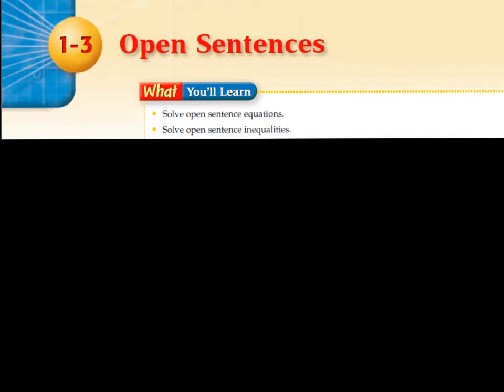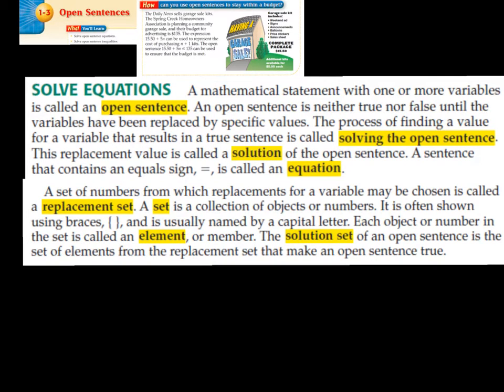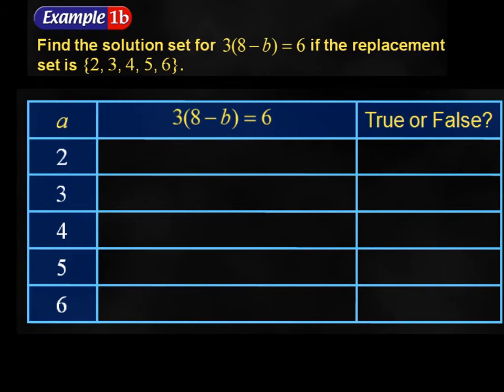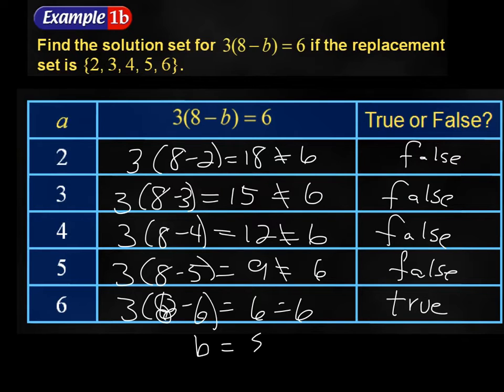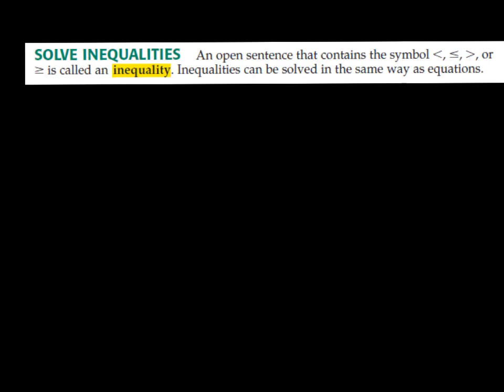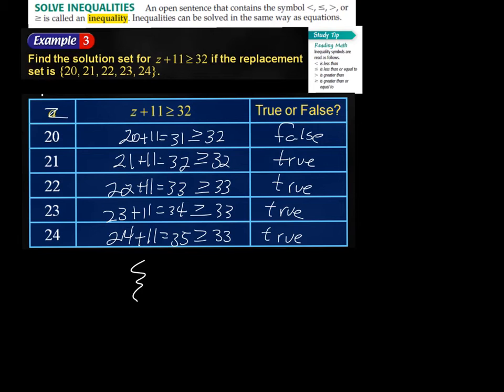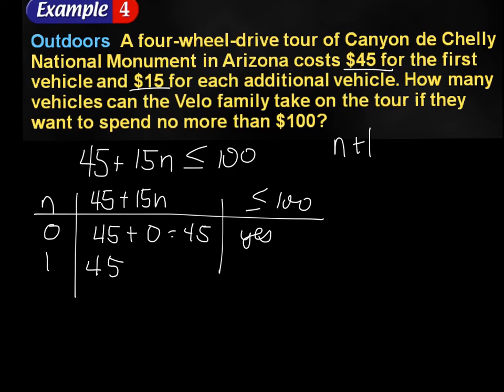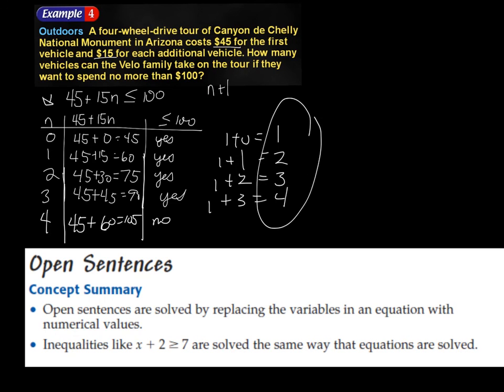1-3 Open Sentences